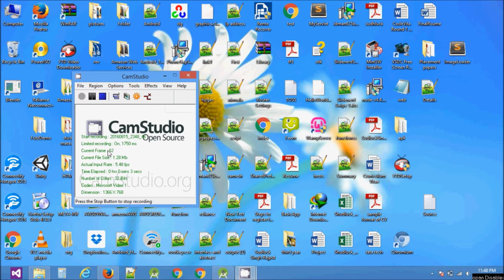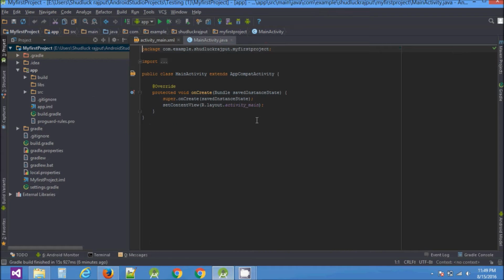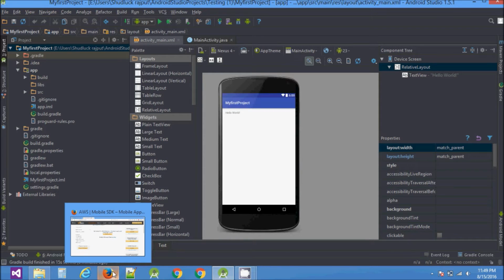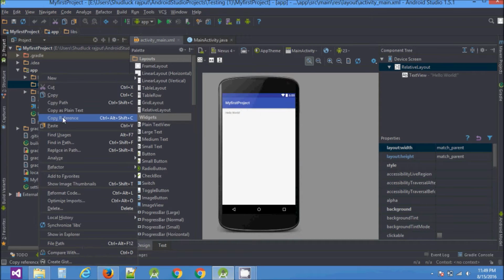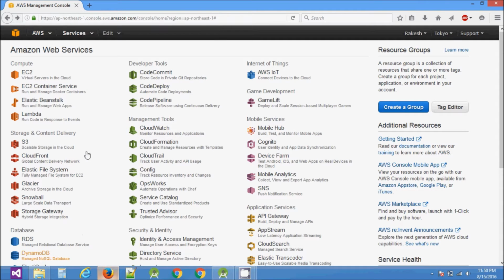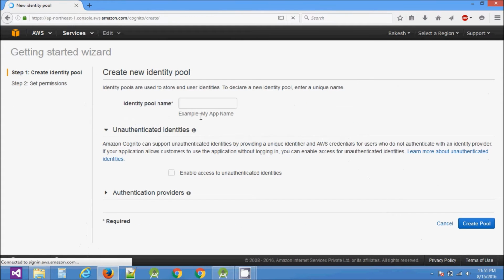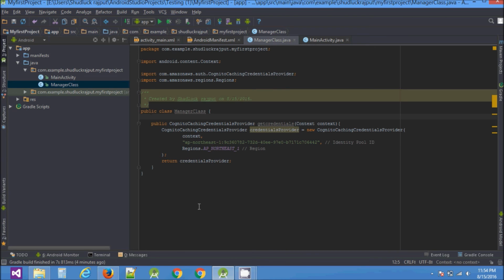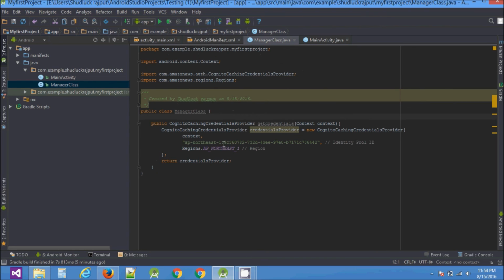Develop Android apps with AWS|| Android with AWS integration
Develop Android apps with AWS || Android with AWS (Amazon Web Services):- In this video i have discussed on how to include AWS (Amazon Web Services) provided jar library  in android and head start of how to include AWS (Amazon Web Services) Cognito in android project. In next video i'll explain  how to move ahead in this same project.